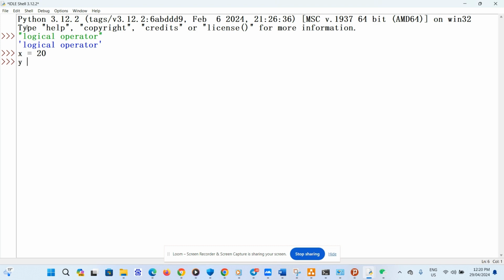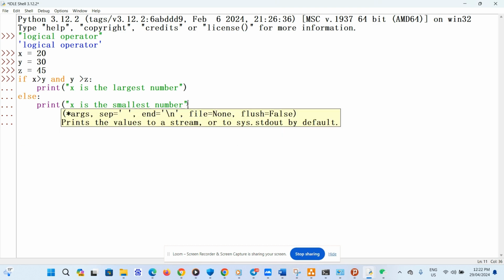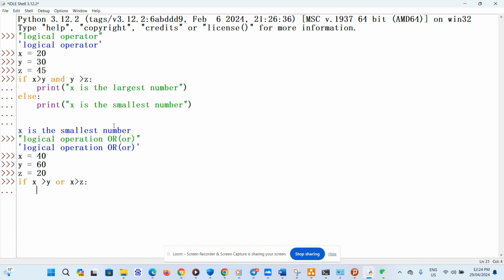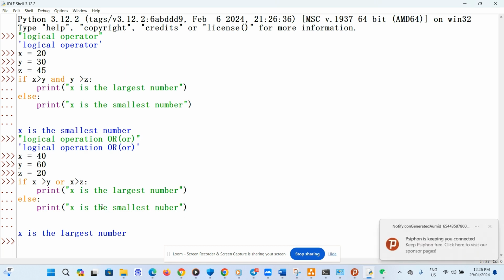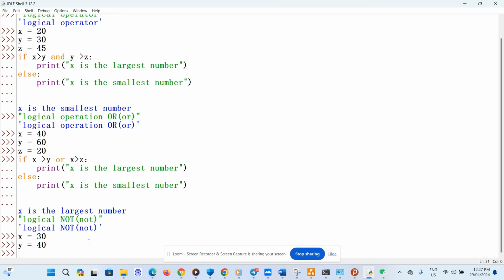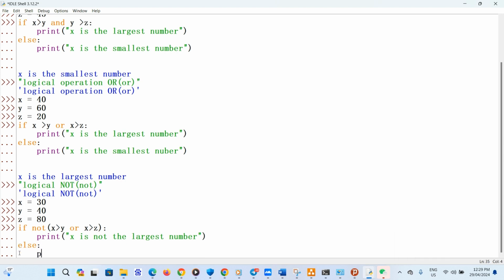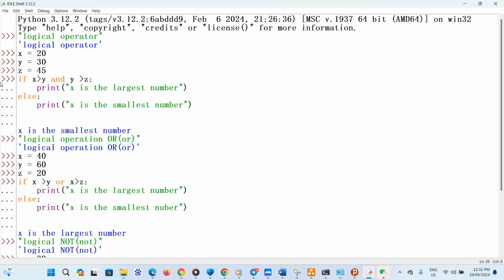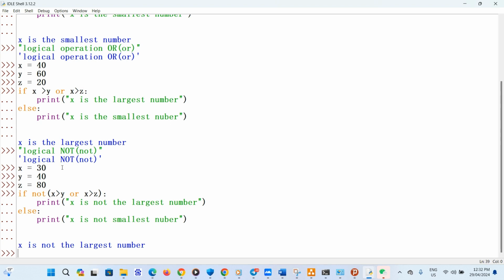Logical operators with python lesson 12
Introduction:
Logical operators in Python are fundamental tools for combining conditions and controlling program flow based on logical expressions.
Key Concepts Covered:
1.AND Operator (&):
   - Evaluates to True only if all connected conditions are True.

2. **OR Operator (|):
   - Evaluates to True if at least one connected condition is True.
3. NOT Operator (~):
   - Negates the result of a condition.
Applications and Use Cases:
- Logical operators are extensively used in conditional statements and loop constructs to make decisions and control program flow.
- They are also useful in boolean indexing operations for filtering data frames based on specified conditions.
Best Practices:
- Choose meaningful expressions to enhance code readability.
- Use parentheses to explicitly define the order of operations when combining multiple conditions.
- Avoid redundant or unnecessary conditions to optimize code efficiency.
Conclusion:
Understanding logical operators is essential for effective decision-making and control flow in Python programming, enabling programmers to create sophisticated conditional statements and manage program logic efficiently.
This version uses symbols such as &, |, and ~ to represent logical operators and provides a concise summary of the content covered in the video.